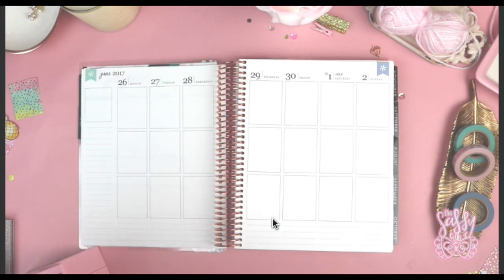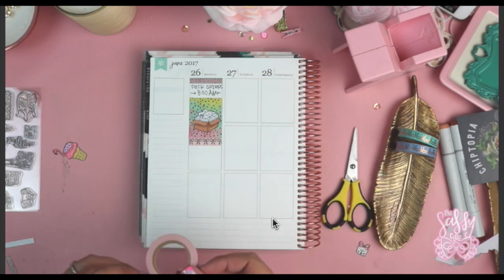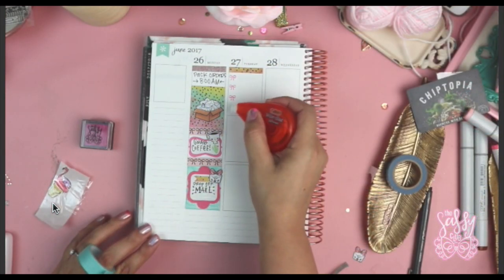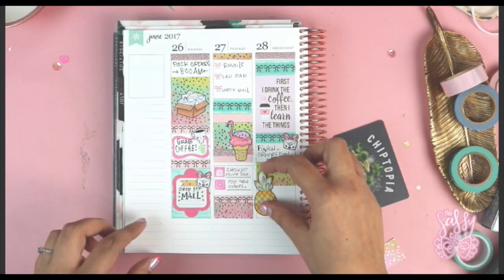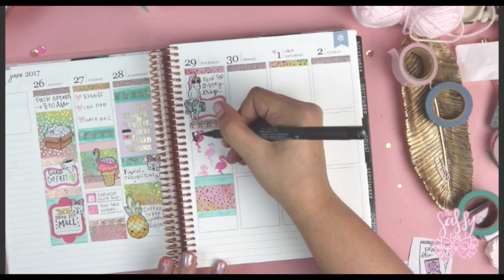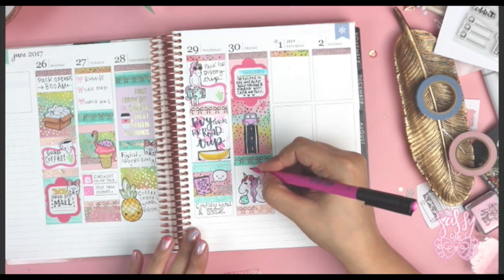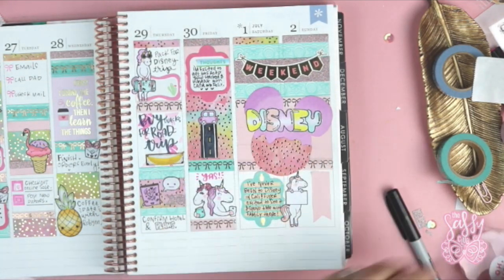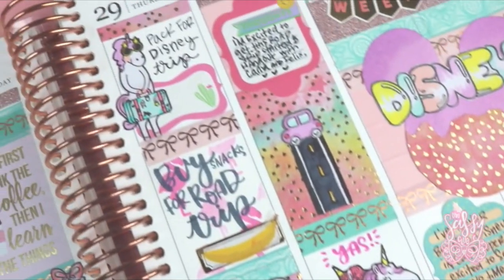Plan with me| Erin Condren planner| No sticker kit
Hey Sassy heads,
I hope you like seeing me try a new planner! I will be doing more planning videos in my Happy planner very soon! I had some issues getting his video up due to corrupt files so please excuse the black border (& arrow icon) around the video but I figured better that then no video at all.
Links to most items shown in the video can be found below some items are from my stash ( aka super old) therefore I cannot find links for those!

Other stamps Used:
Plan it
Sassy mail
Mini Doodles
Happy Boxes
Plancation

Brush Pen
Mambi sticker book